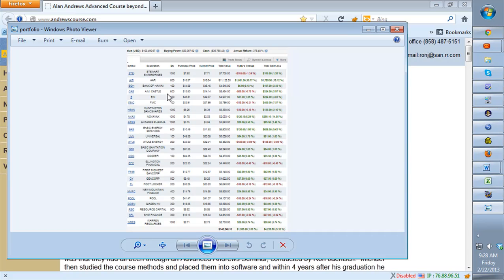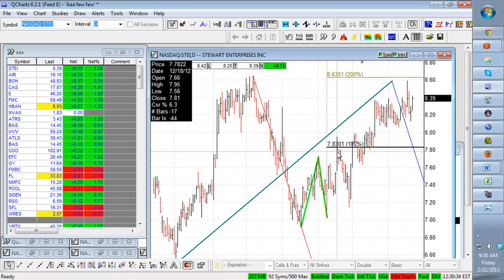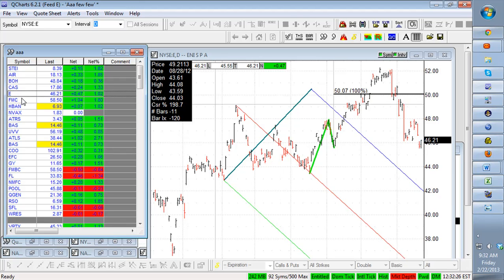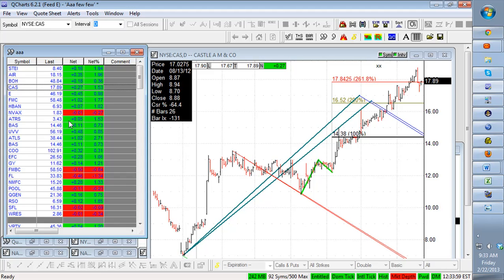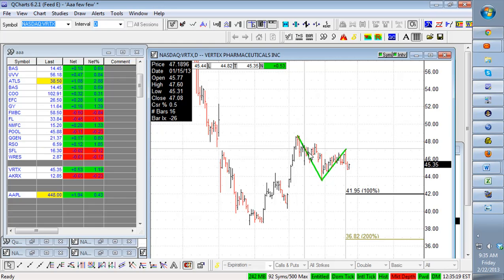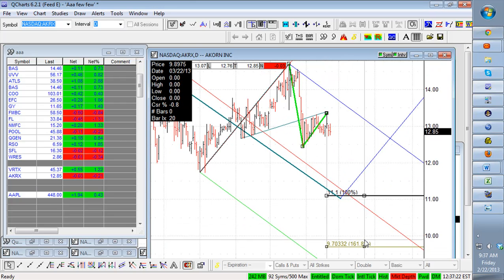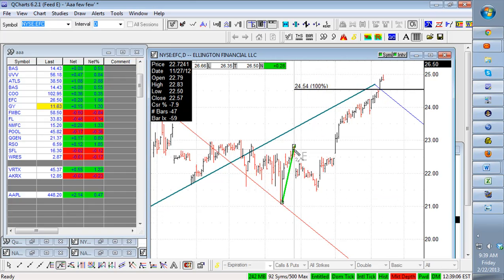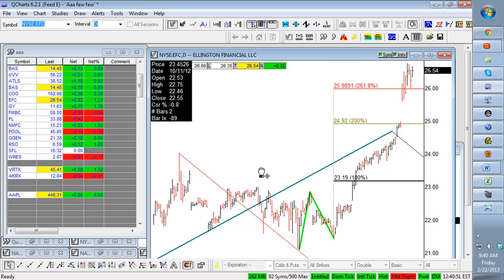Advanced market geometry and time price projection from Powertrendinvesting.com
An advanced technique that shows the actual results and what strategies were used to find when to take profits with a trade.